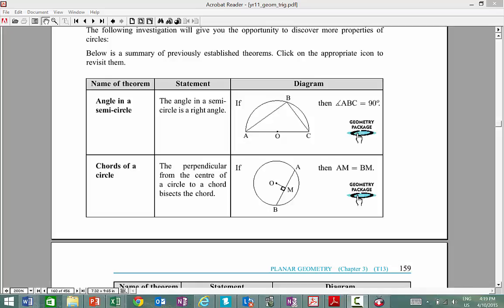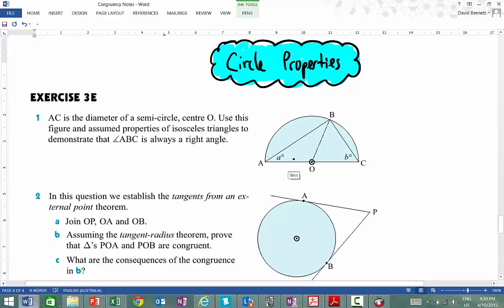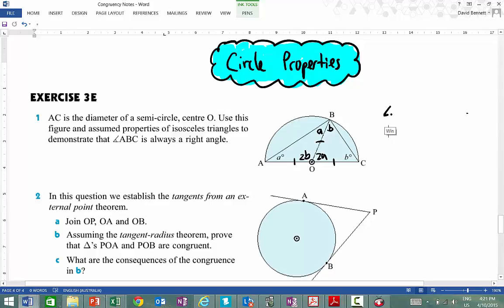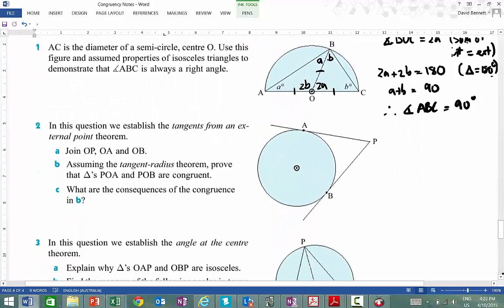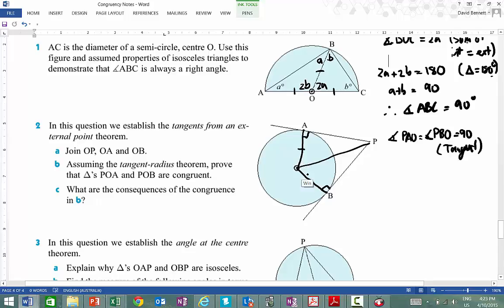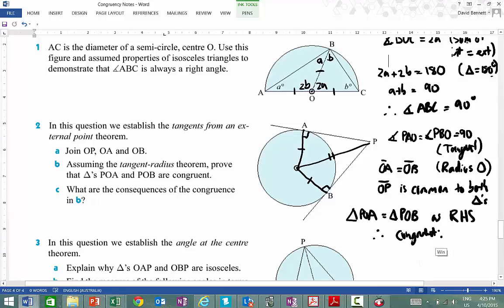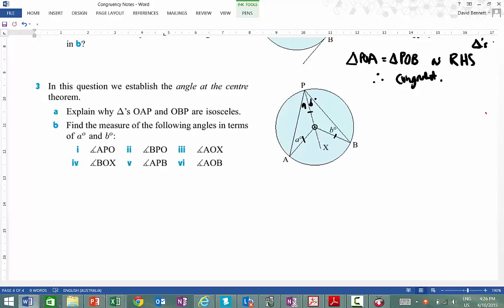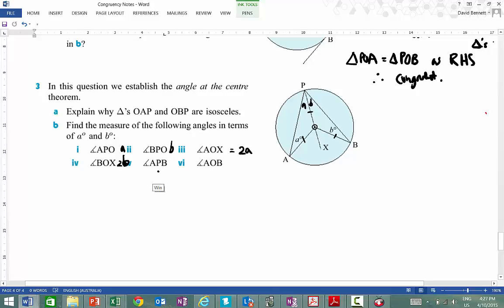Circle Proofs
Description